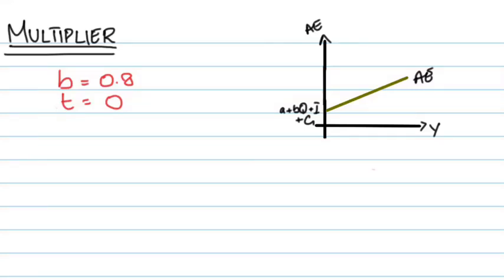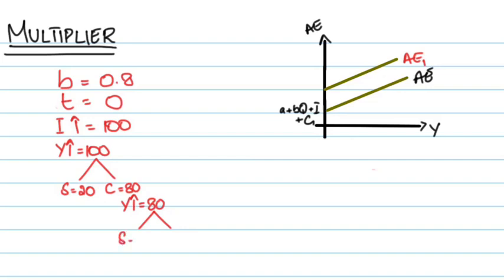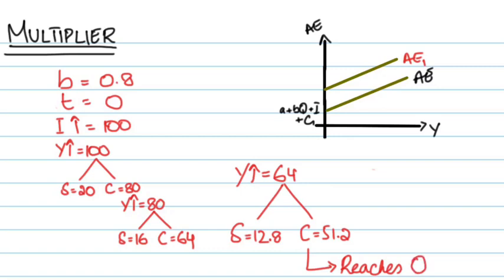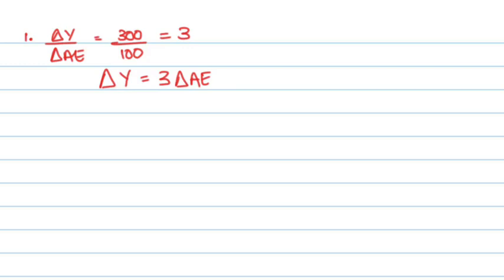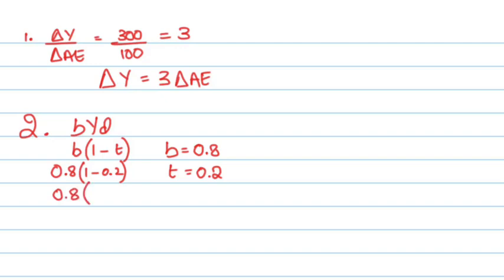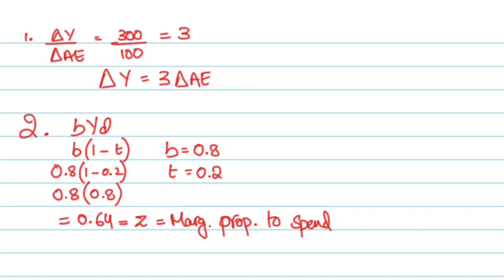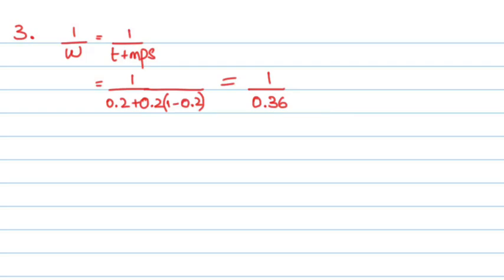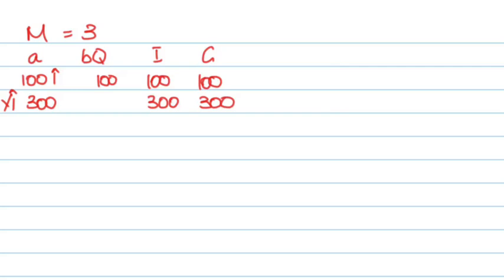A2 Level Econ: Aggregate Expenditure 1.8 - Multiplier in a Closed Economy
Detailed explanation of how the multiplier effects equilibrium national income in a closed mixed economy along with ways to calculate the multiplier.